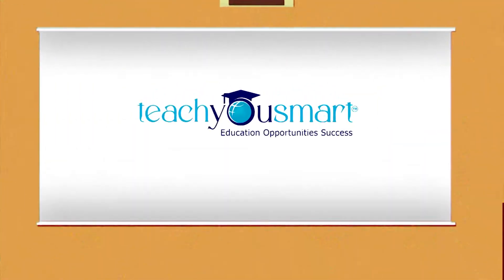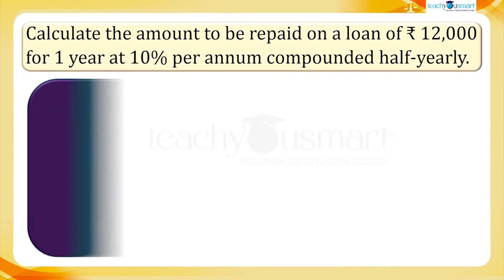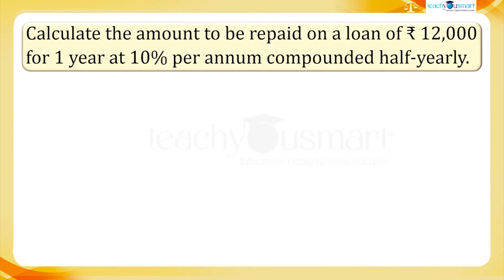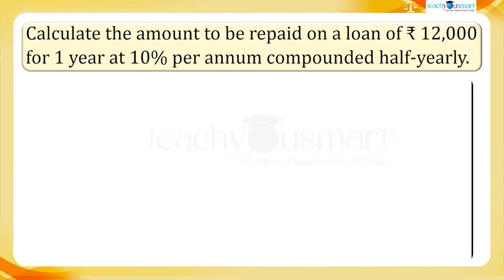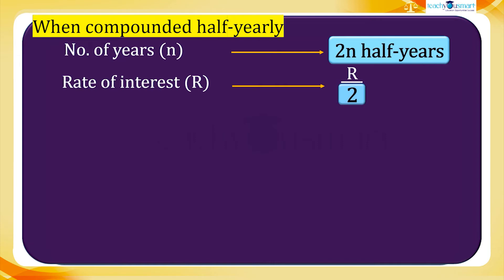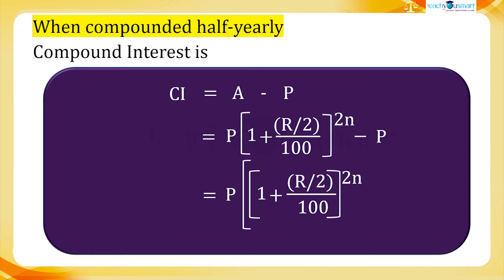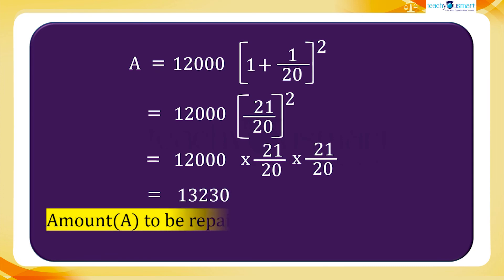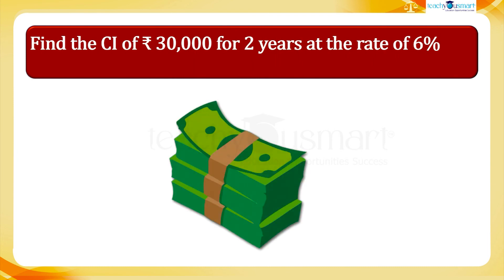Comparing Quantities | Compound Interest - Half Yearly | NCERT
Teachyousmart explains, how to calculate compound interest -half yearly , with the help of an activity.